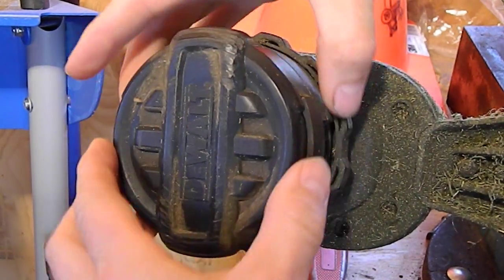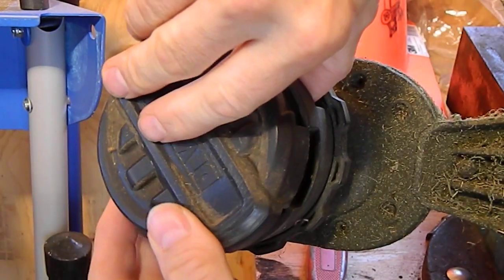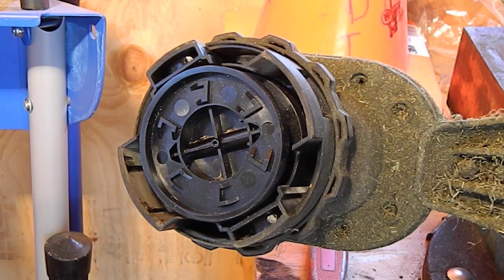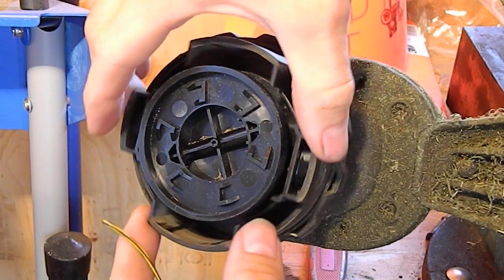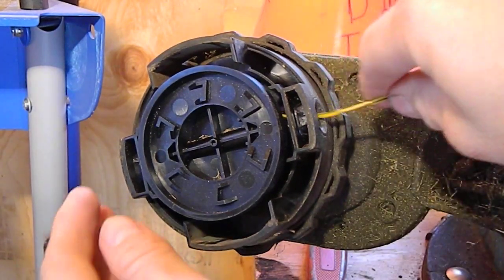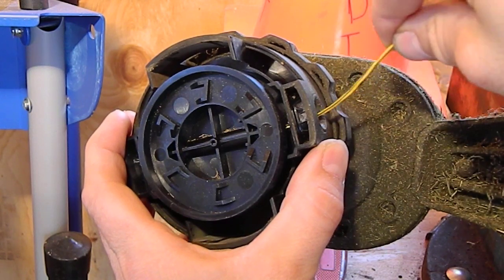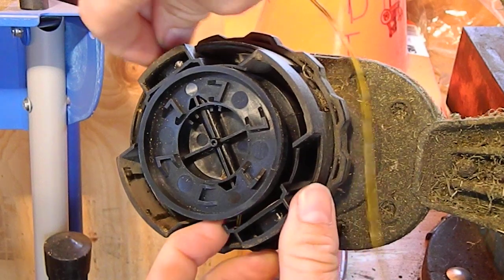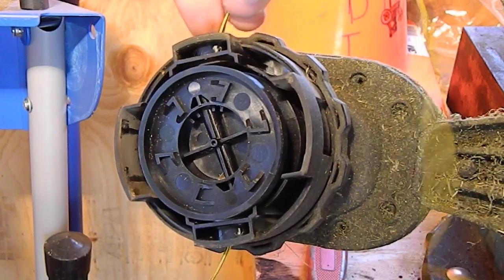DeWalt 20V max weed trimmer line replacement